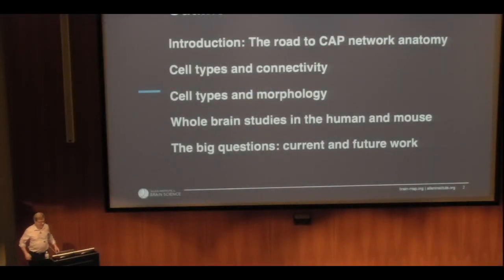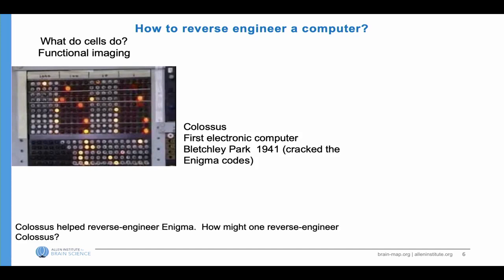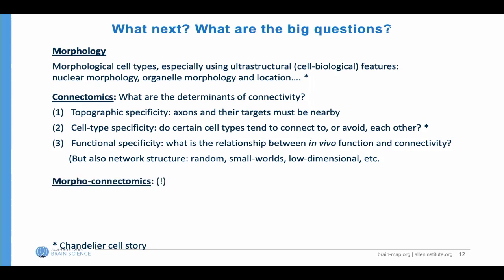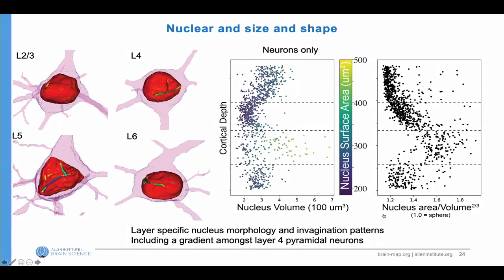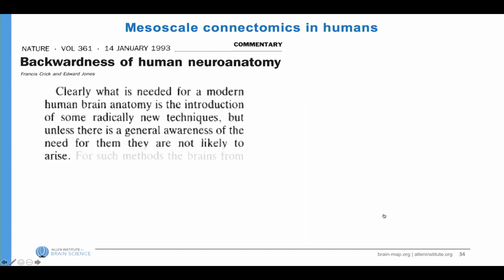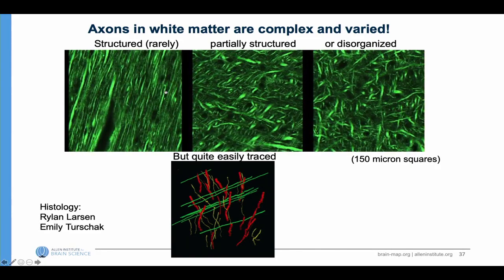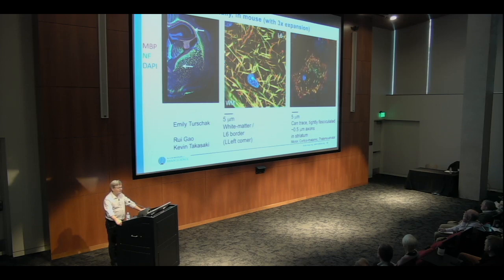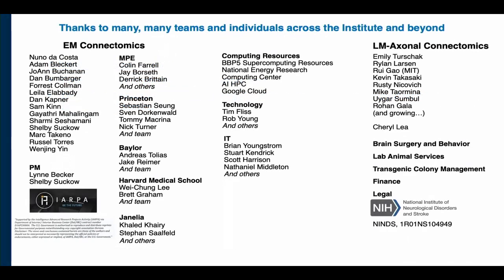Clay Reid | 2019 Allen Showcase Symposium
Clay Reid presents on " Network anatomy: From CAP data to discovery" at the 2019 Allen Showcase Symposium hosted by the Allen Institute for Brain Science.